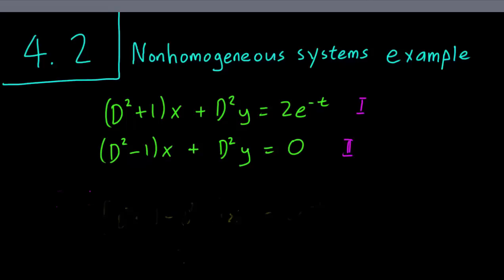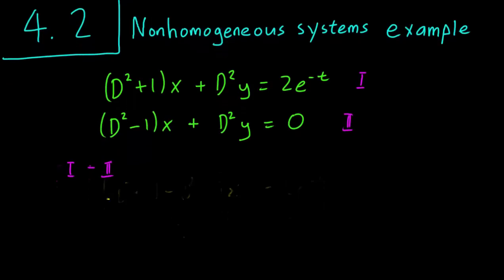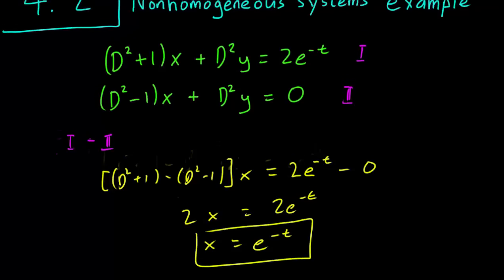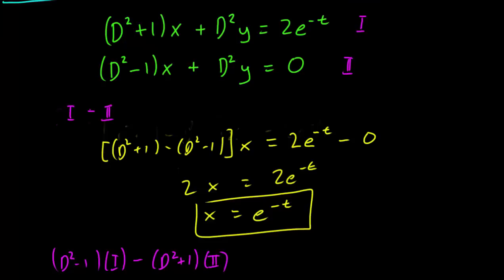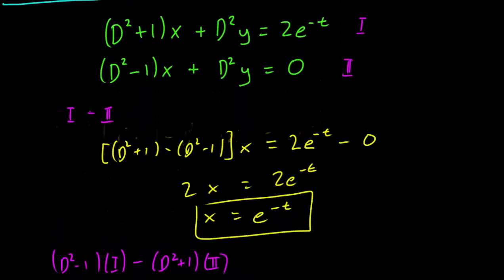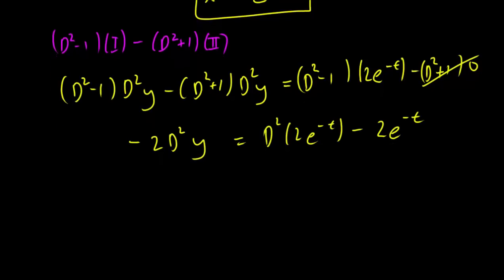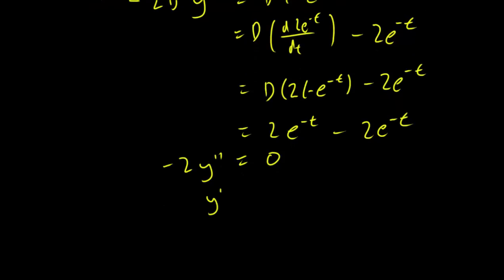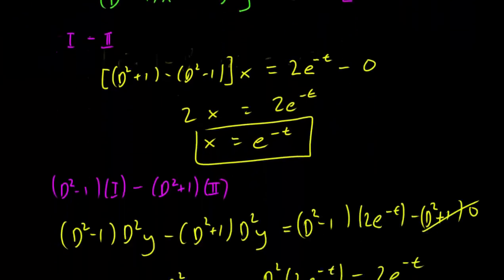4.2 Nonhomegeneous systems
We solve a simple nonhomogeneous system